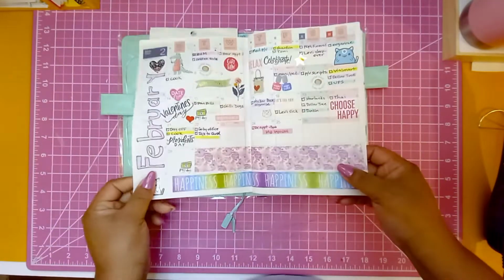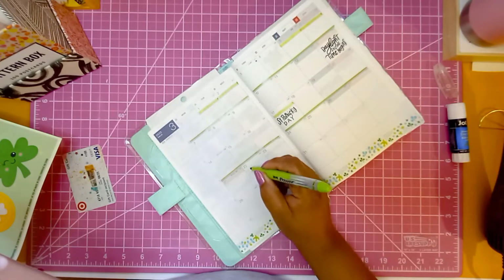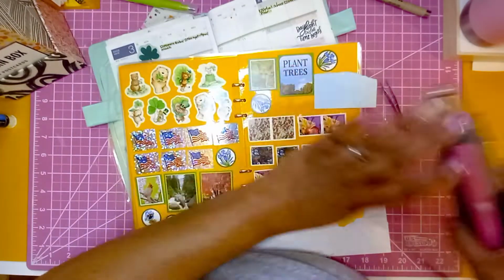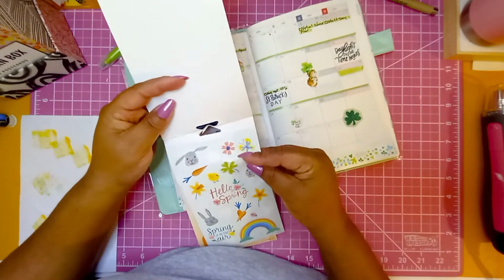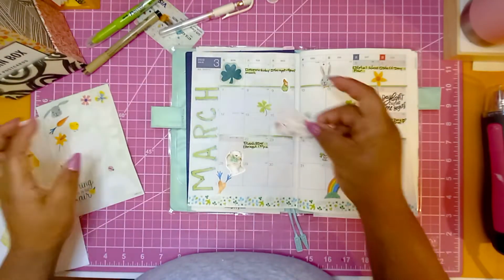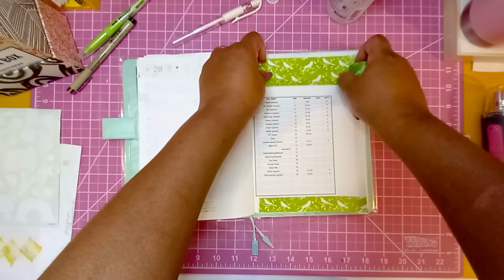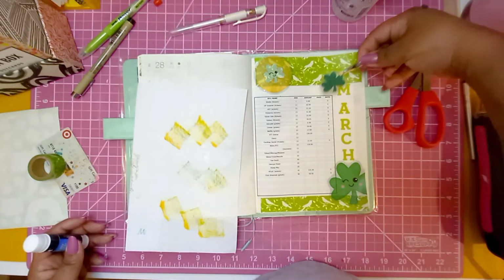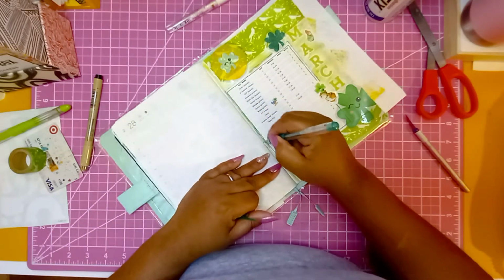Journal With Me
Setting up my March 2022 calendar in my Hobonichi Cousin Avec.

Hi! I’m Tam! On my channel, you will find crafts, journaling, hauls, & chats. I love crafting, journaling and sharing my experiences with you. I upload at random; but aim for at least once a week.